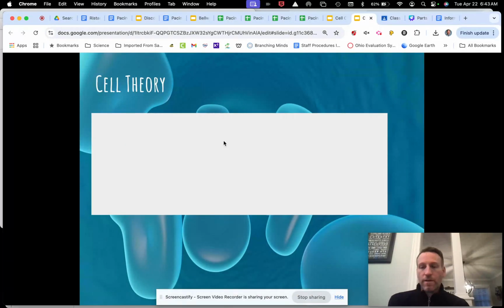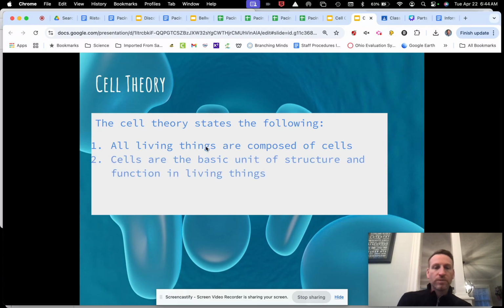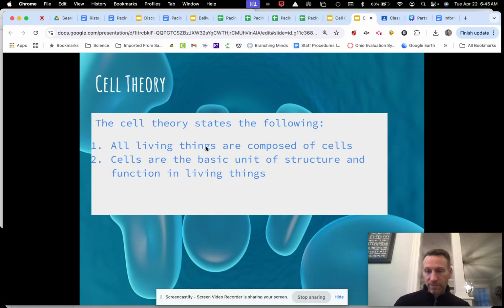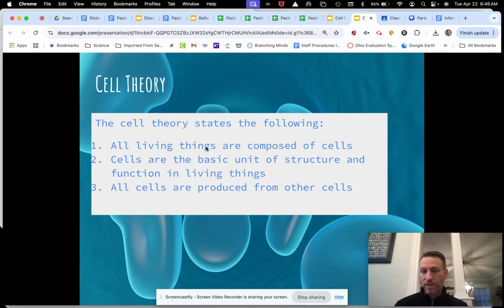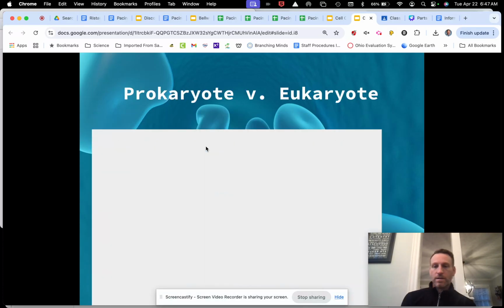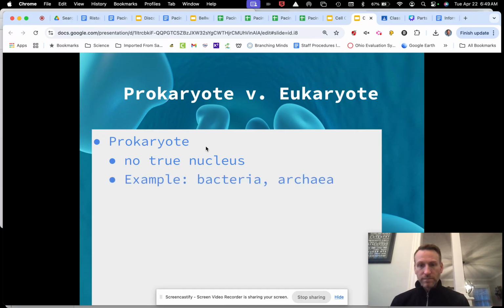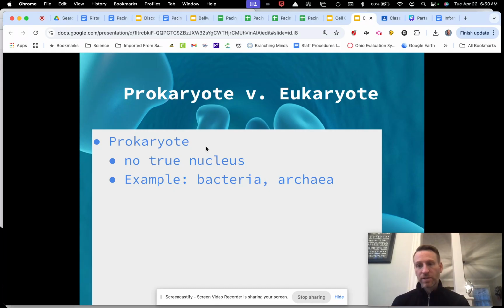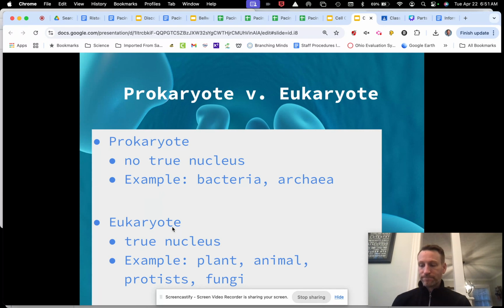6H: Class Directions Tuesday, 4/22/25